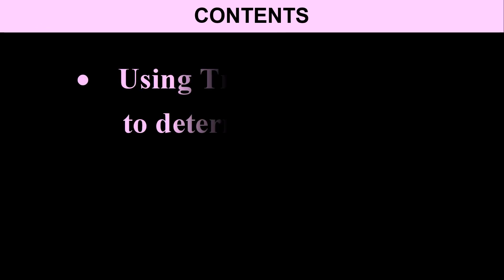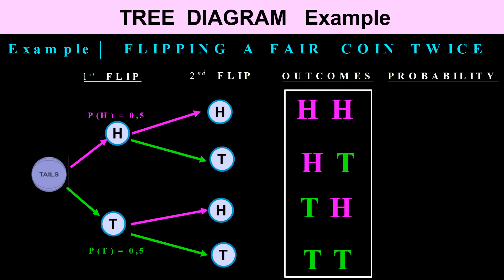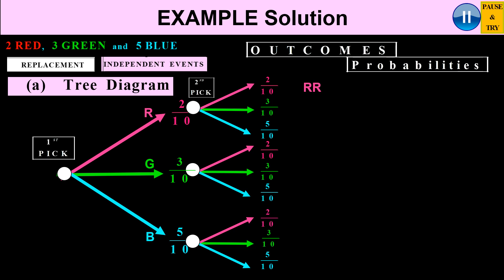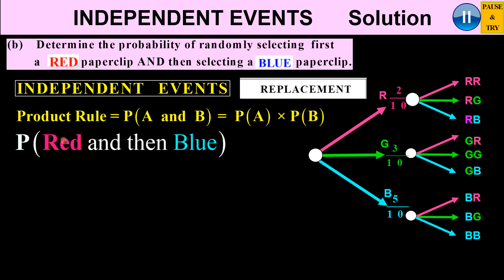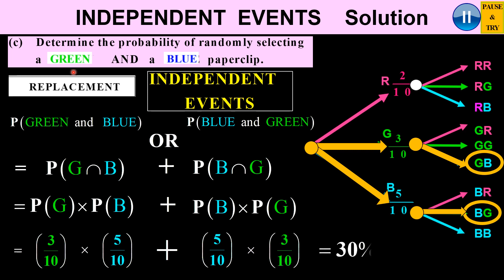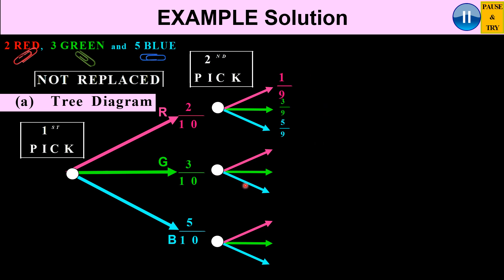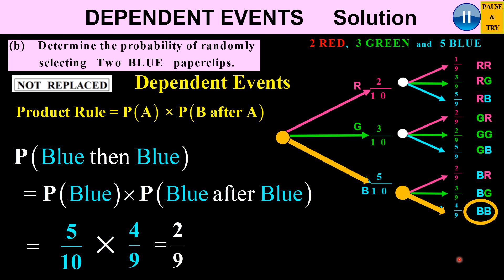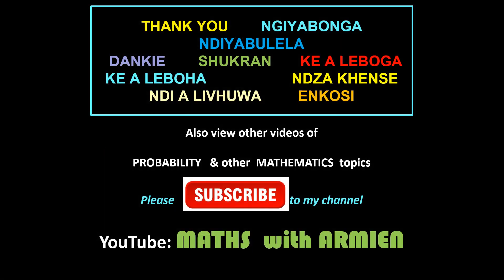Tree Diagrams Probability with examples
Probabilities using Tree Diagrams with detailed examples